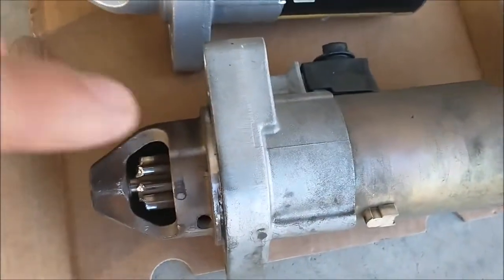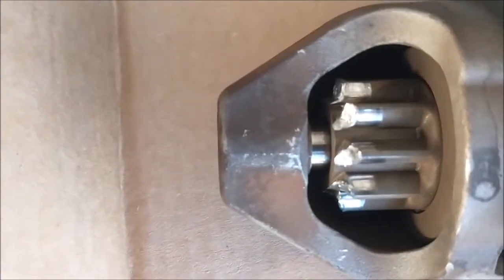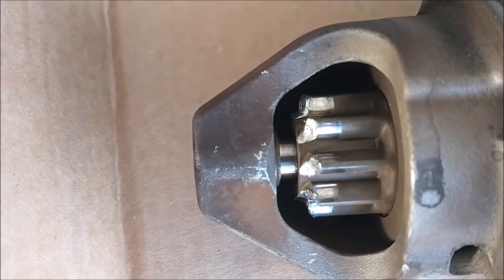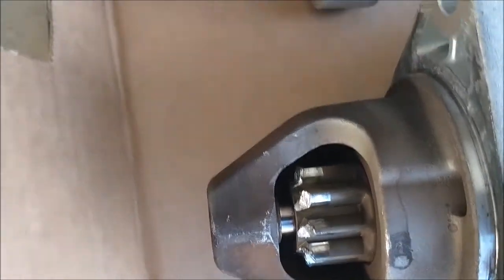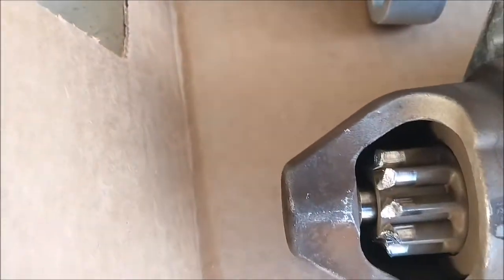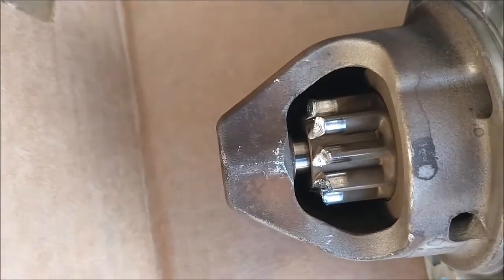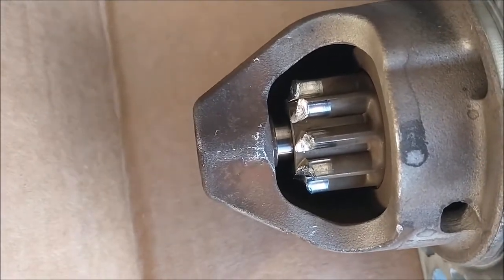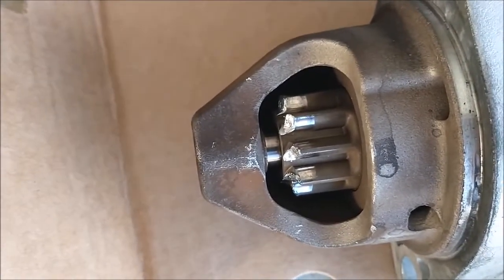Replace old starter. Worn teeth damage your fly wheels and this could happen to you:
04 - 05 Acura TSX, 03 - 05 Honda Accord (auto, 2.4L)
06 - 08 Acura TSX, Honda Accord (auto, 2.4L,), 07 - 09 Honda CRV

(paid link)

A worn out starter may damage the teeth of the flywheel which may result in lots of labor to replace the flywheel. It is wise to put in a new starter.